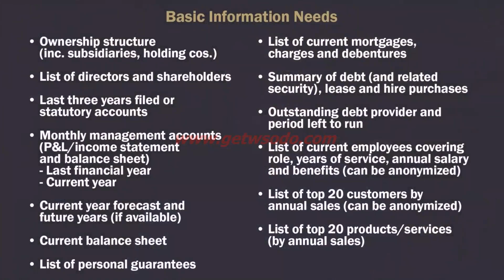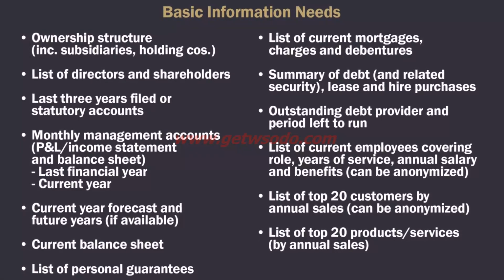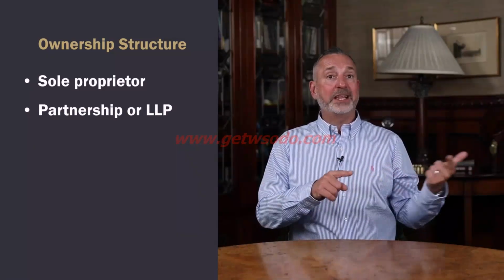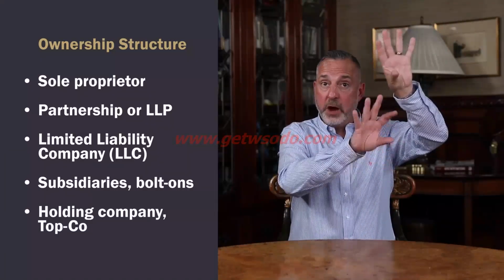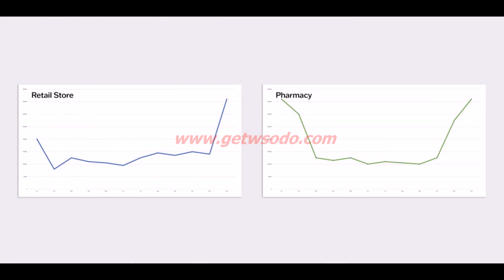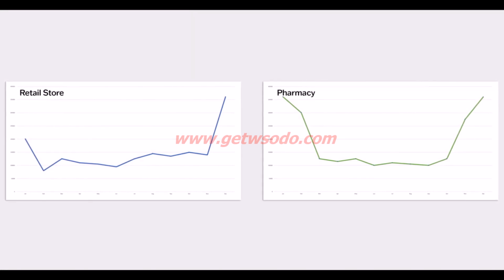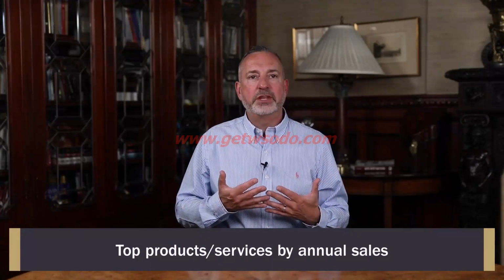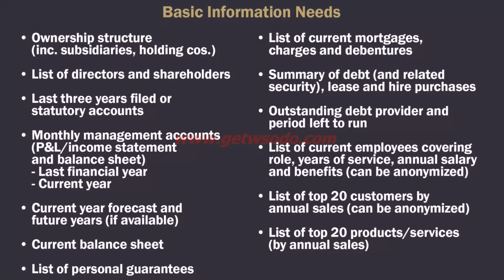Which Information is Required? & What is NDA?